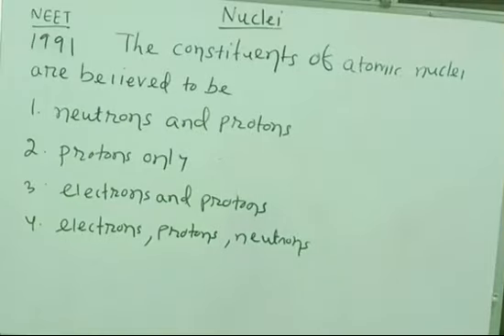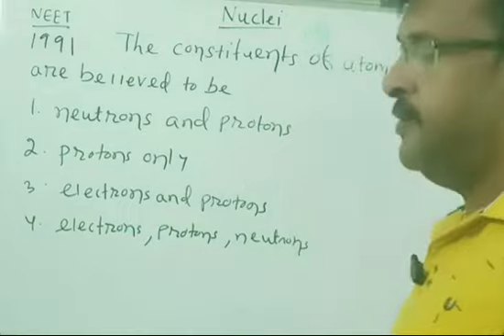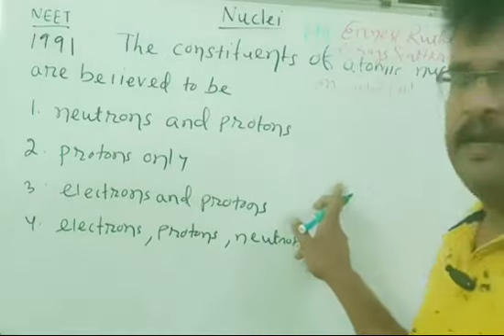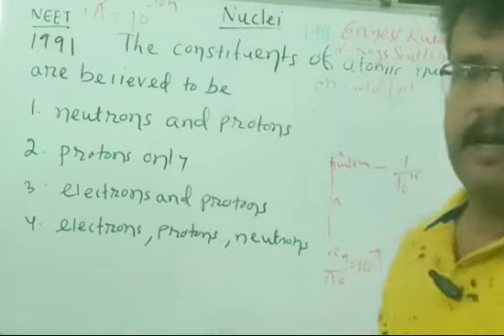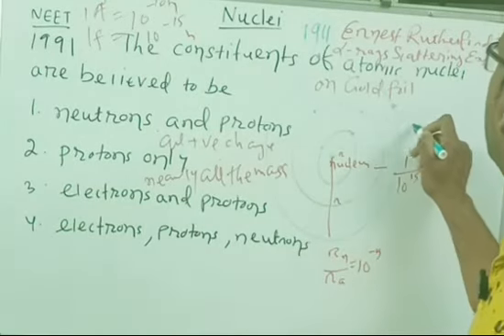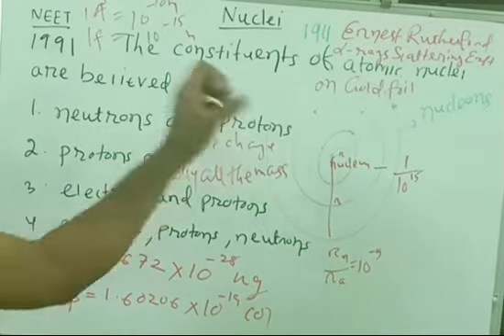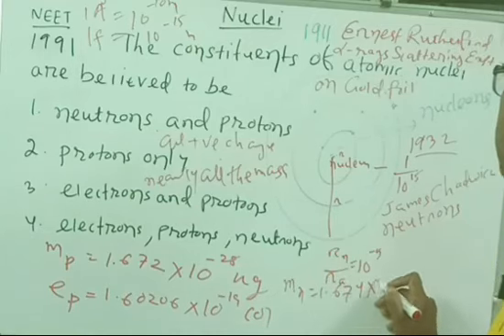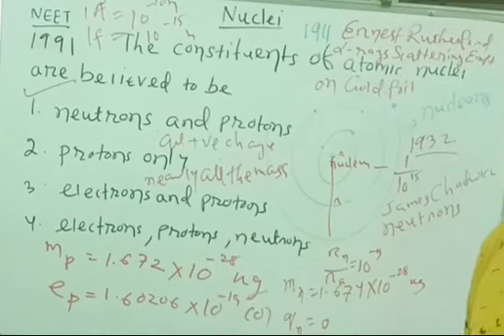neet pyq physics 2024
Neet pyq